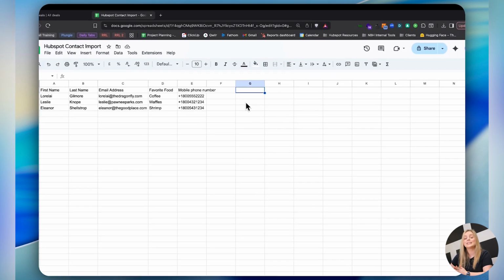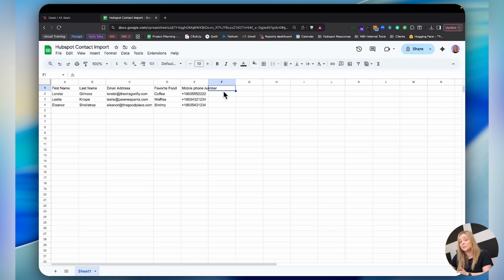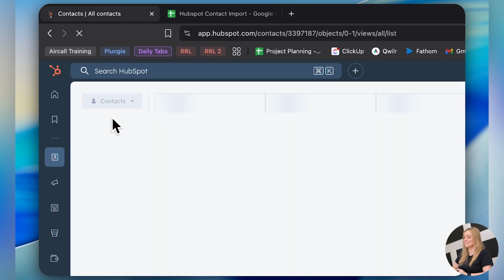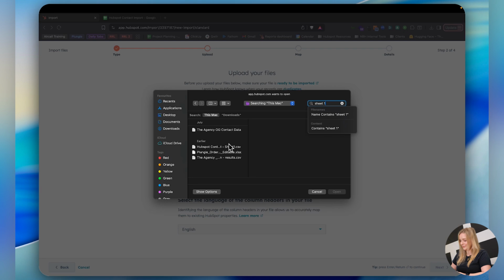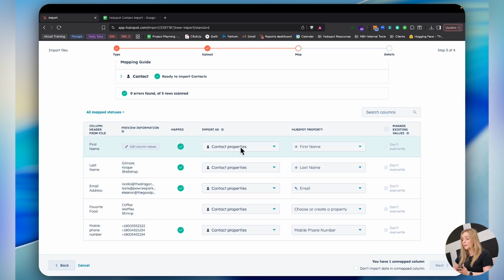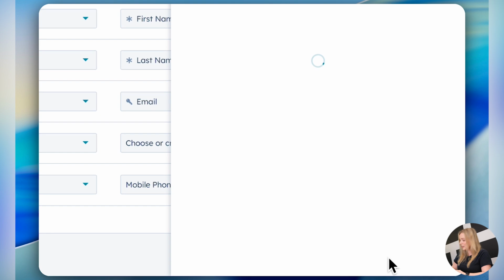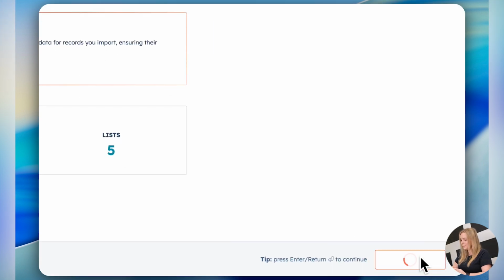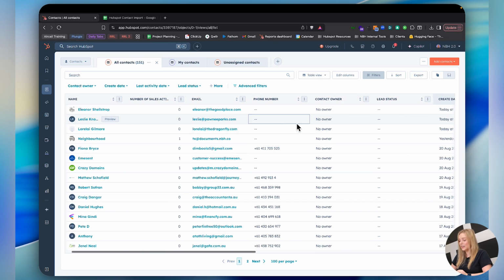How to Import Contacts into HubSpot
Need to get your contact list into HubSpot quickly and easily? In Episode 7 of our HubSpot for Beginners series, we’ll show you how to import contacts into HubSpot step by step. Whether you’re migrating from another CRM or uploading a new list, this tutorial will guide you through the process to ensure your data is clean, organised, and ready to use.

💡 What you’ll learn in this video:
- How to prepare your contact list for import into HubSpot
- Step-by-step instructions to import contacts into HubSpot
- Tips for mapping properties to ensure accurate data entry
- Pro tips to avoid common import mistakes and keep your CRM clean

- Beginner-friendly guide to importing contacts into HubSpot
- Learn how to organise and manage your contact database effectively
- Perfect for sales teams, marketers, and business owners

QUICK VIEW GUIDE:
[00:00:00]: Intro and cleaning spreadsheets for HubSpot import
[00:01:06]: Start import and map fields in HubSpot
[00:02:28]: Finish import, review contacts, and next steps